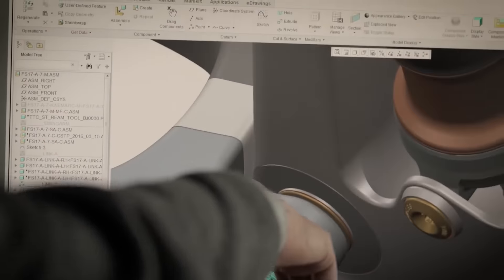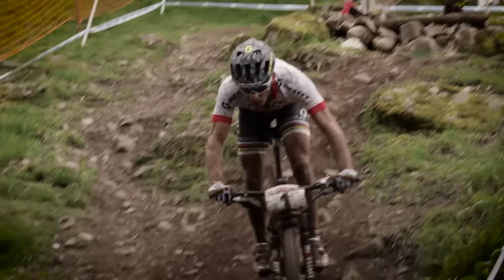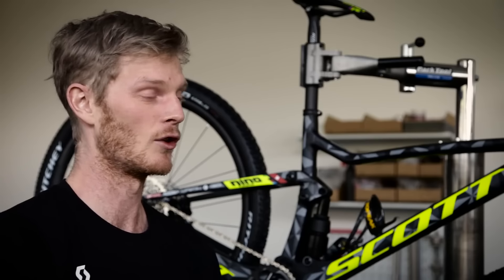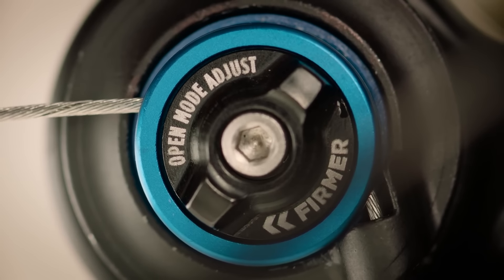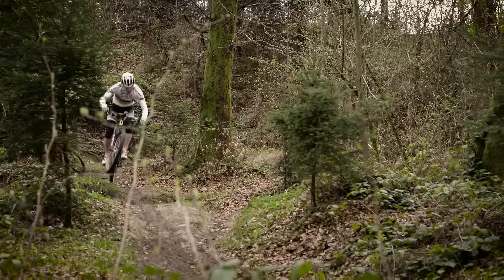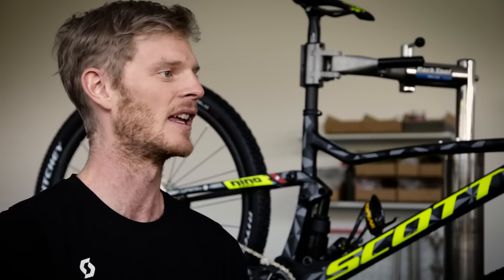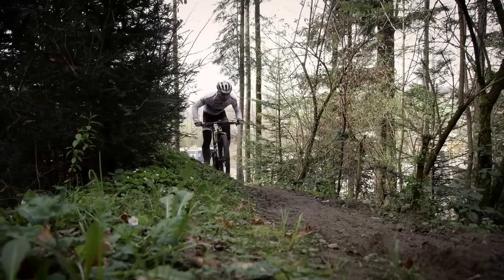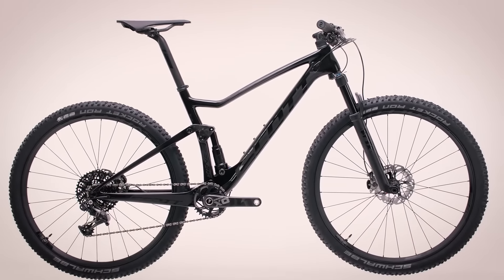SCOTT SPARK 2017 MTB-Argentina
SCOTT SPARK 2017
Será, sin duda, una de las bicicletas del año en el segmento XC. La Scott Spark 2017 se ha renovado como hacía mucho tiempo que no pasaba. Del modelo 2016 no queda nada, salvo el recuerdo, y la apuesta por crear una Scott Spark desde cero ha sido uno de los grandes proyectos de la firma en los últimos años. Los resultados están a la vista.
Por si fuese poco, la gama Scott Spark es más amplia y variada que nunca. Cubre todas las necesidades del corredor más exigente (si cubre las de Nino Schurter…) pero también aprovecha la gran plataforma de base creada para dar vida a modelos menos radicales que servirán para cualquier biker que quiera enfrentarse a recorridos XC, pruebas por etapas o maratón. O simplemente disfrutar de salidas en bicicleta con la comodidad de una doble suspensión ligera.
Las variantes para 27,5″ Plus se plantean como un juguete que hará las delicias de aquellos que buscan los senderos más complicados dentro del uso XC.